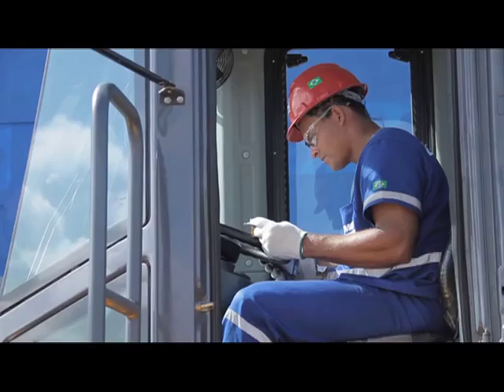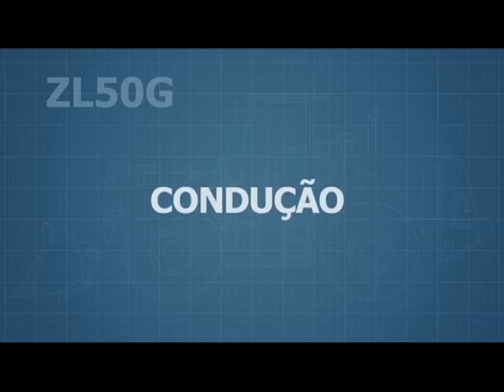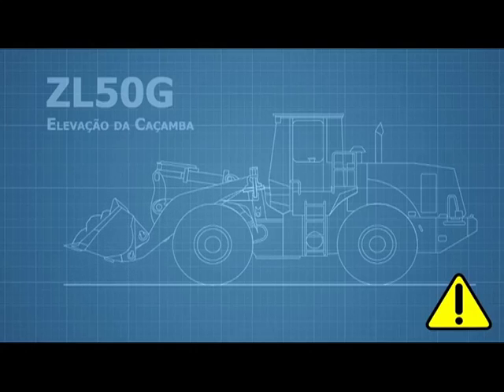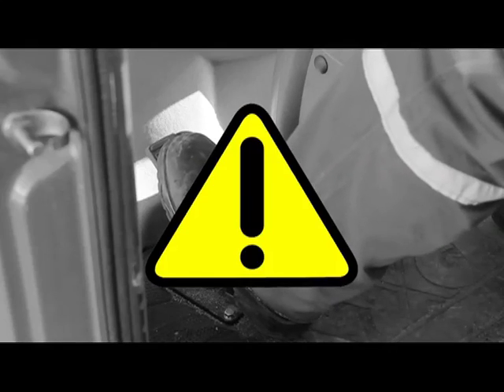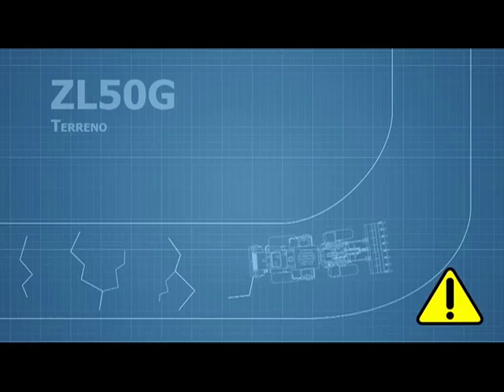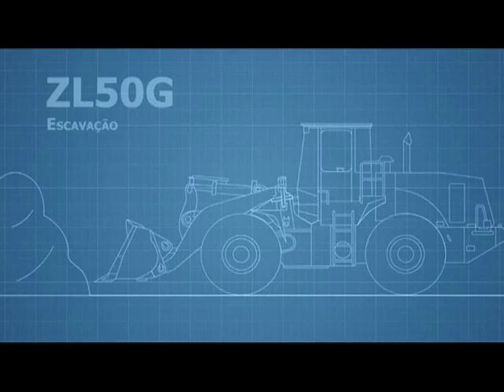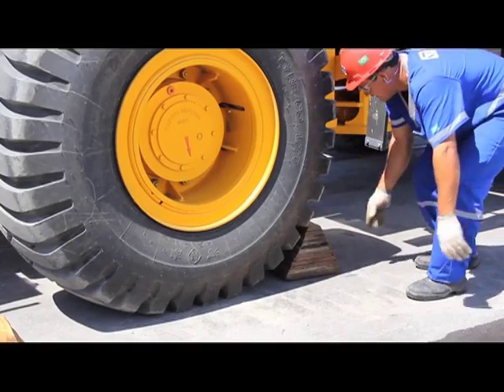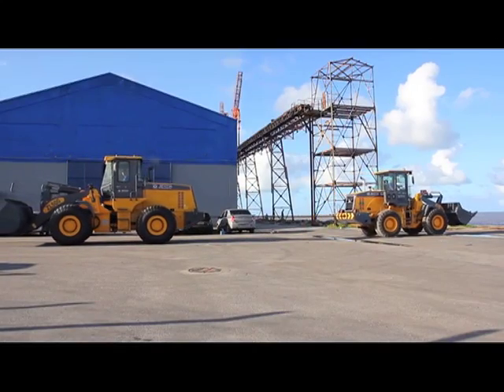Operation of XCMG ZL50G Wheel Loader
The video introduces the operation procedures of XCMG ZL50G Wheel Loader